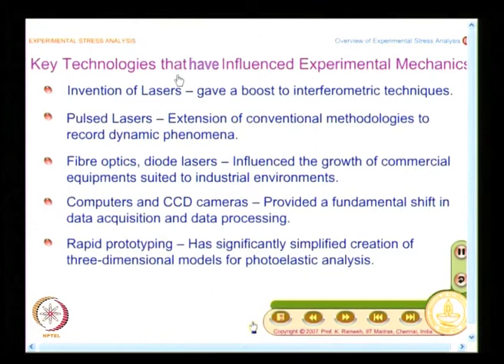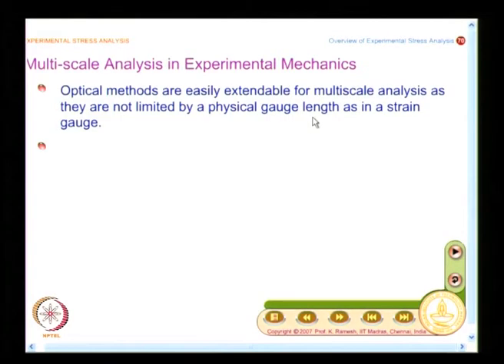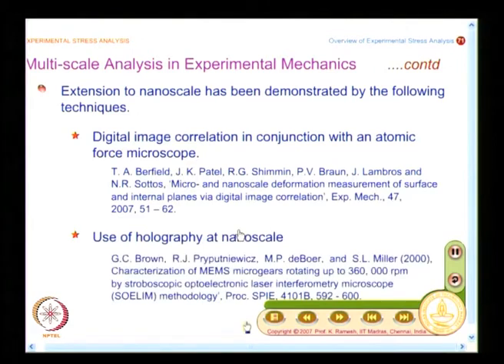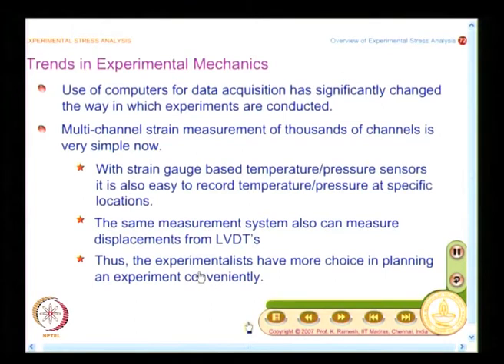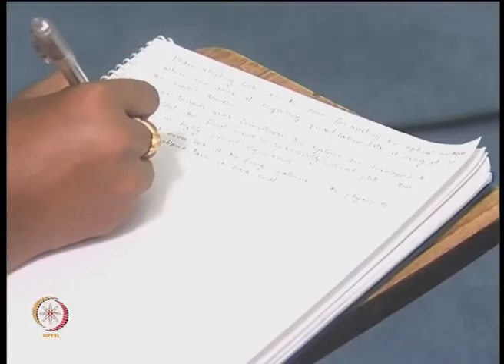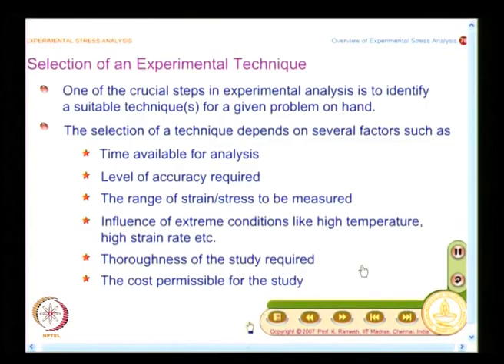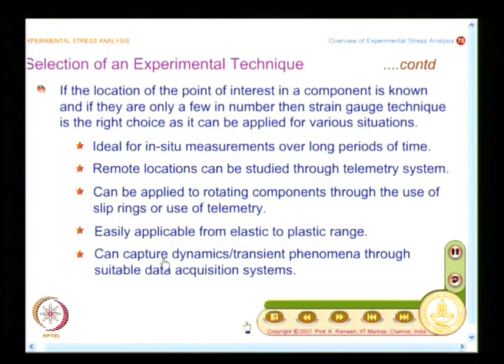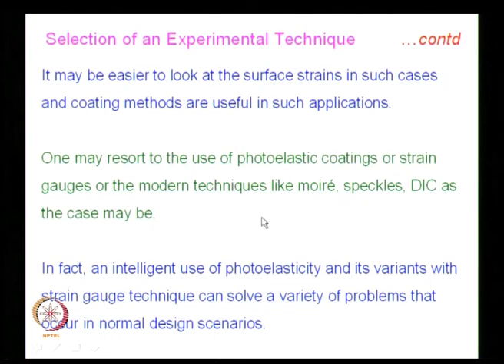Multi-Scale Analysis in Experimental Mechanics